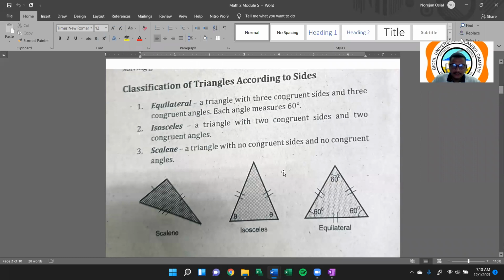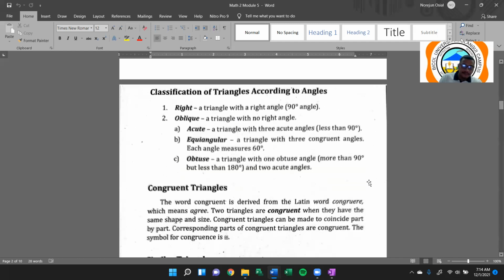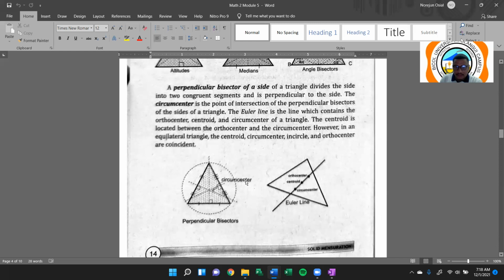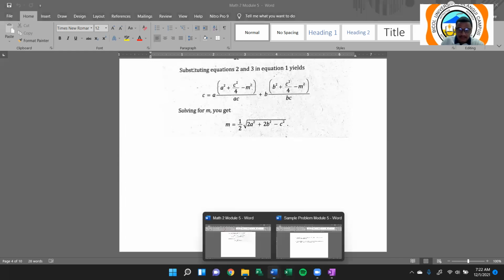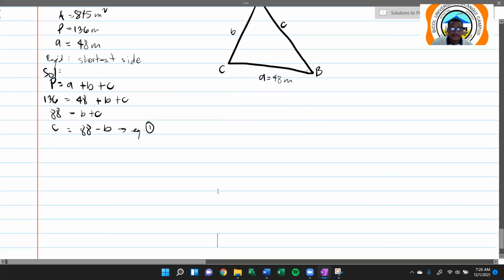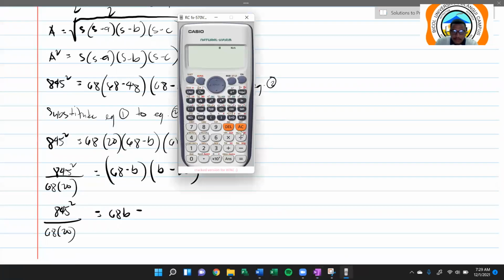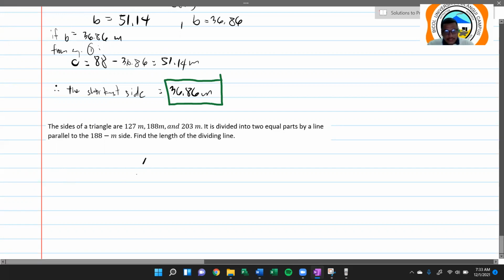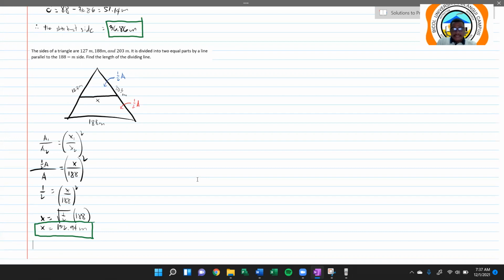Solid Mensuration: Triangle